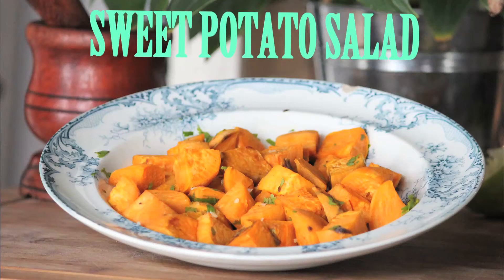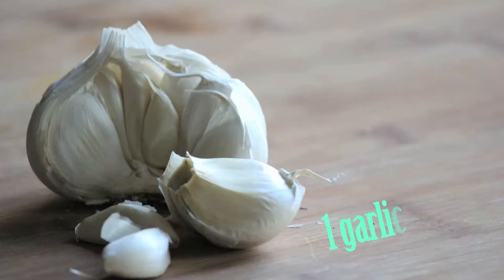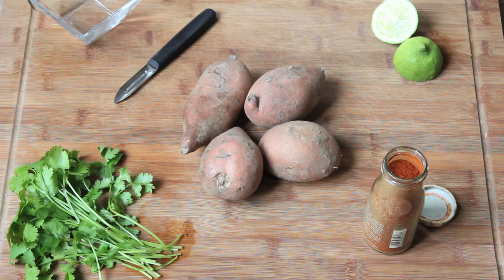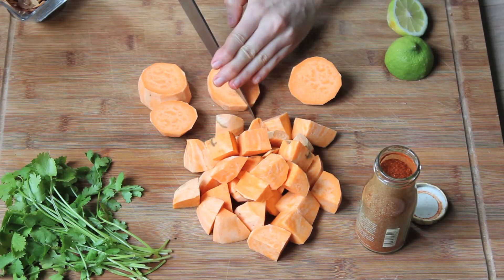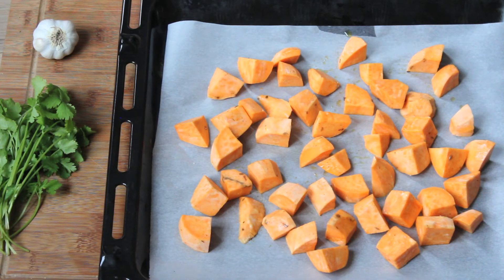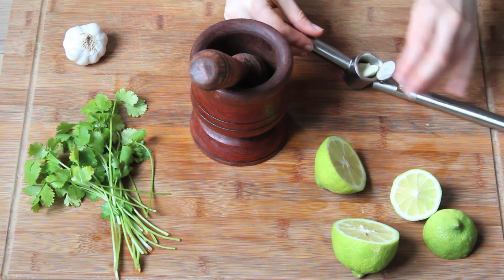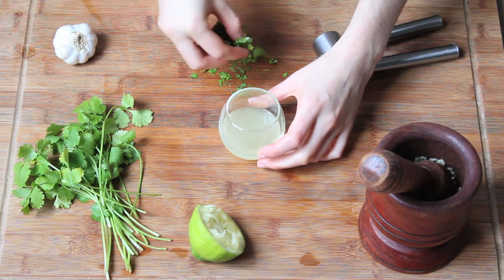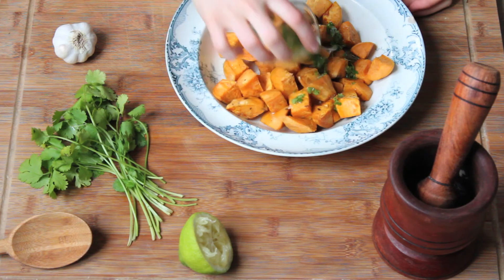CUBAN SWEET POTATO SALAD recipe - COUKiNE blog